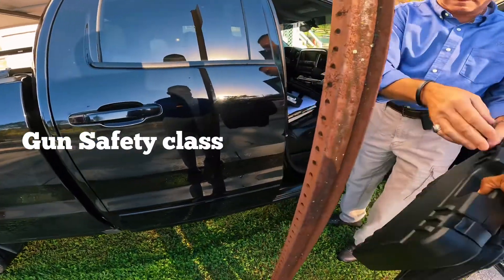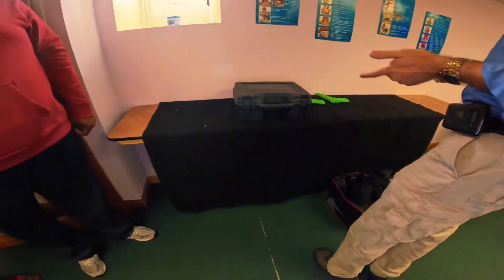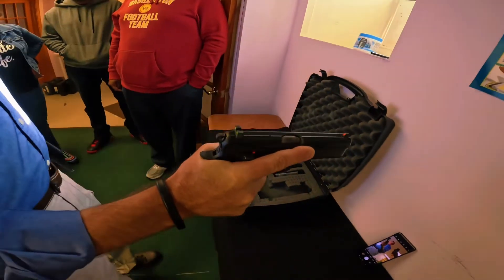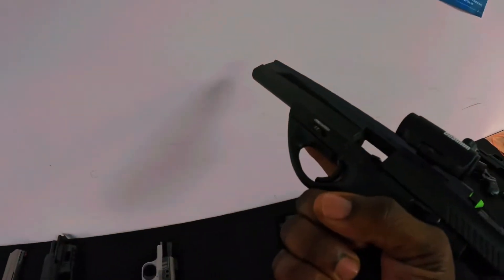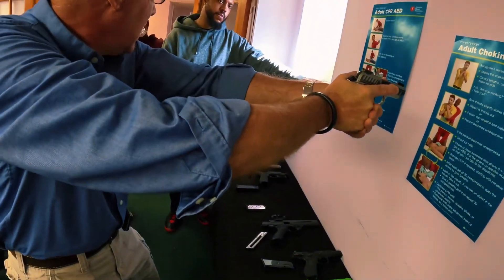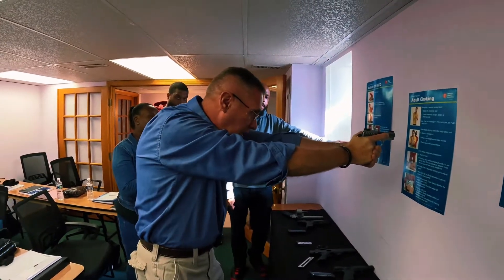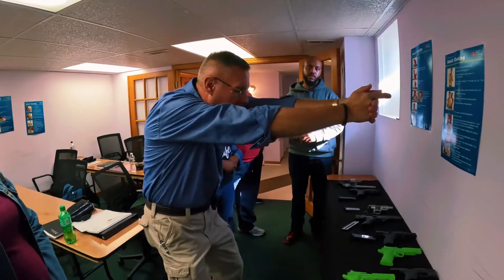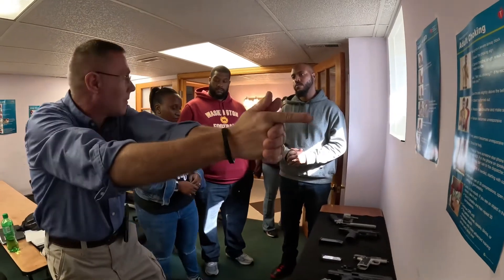Gun safety saves lives